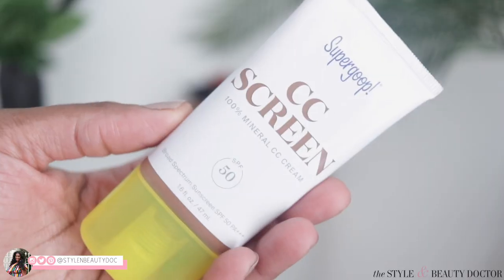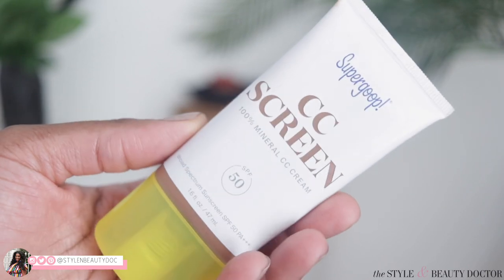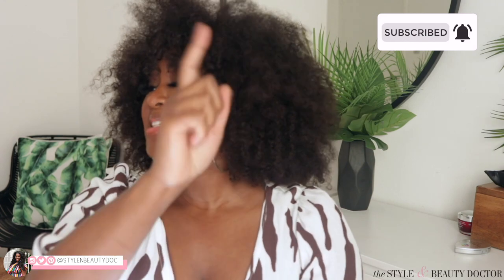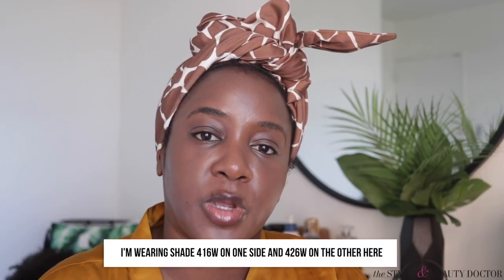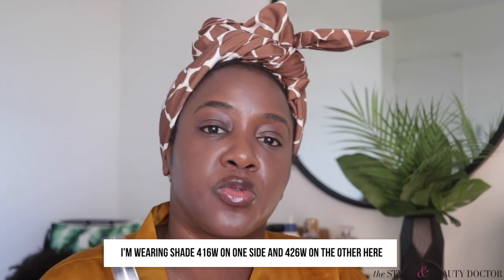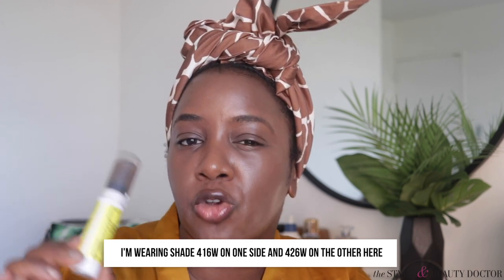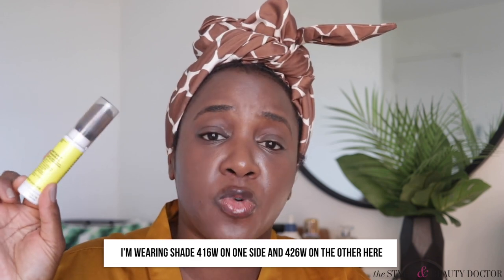Supergoop CC Cream mineral sunscreen for darker skin Review & Wear Test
The new Supergoop CC Cream? I tried it...OR maybe I should say, IT tried ME...lol. But it's not that bad---find out more in this Supergoop CC Screen review.

Best Mineral/Physical Sunscreen for Dark Skin I've tried so far: (blog post---bookmark this as I update it as I try more mineral sunscreens)

TIMESTAMPS:

0:00 What is a cc cream?
0:48 Iron oxide + chemical vs physical sunscreen
1:38 Supergoop cc screen product description and ingredients
6:03 Why it didn’t work for me + wear test
8:41 Swatches + getting a mineral sunscreen to “work” for dark skin
10:22 Supergoop cc screen 416W and 426W
13:04 Who this is good for
14:30  Sunscreen fatigue?

Supergoop CC Screen

Murad mineral sunscreen (review in an upcoming video)